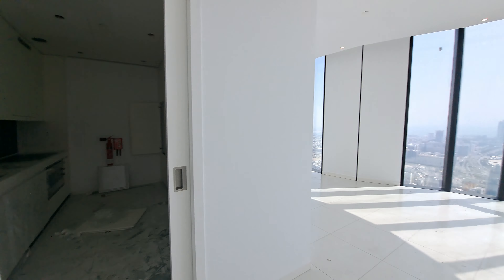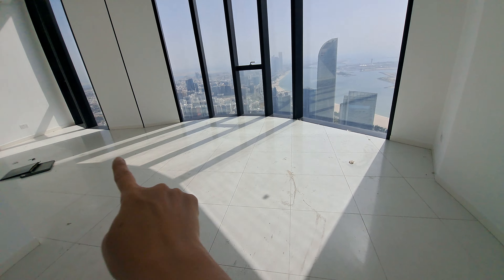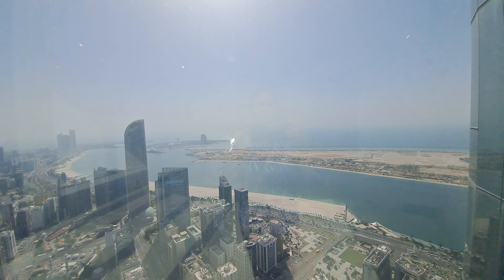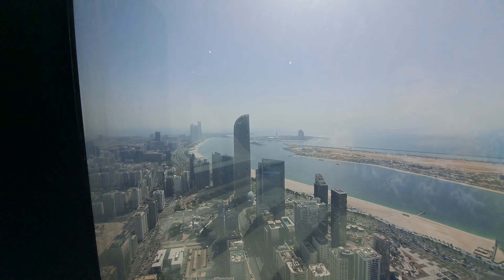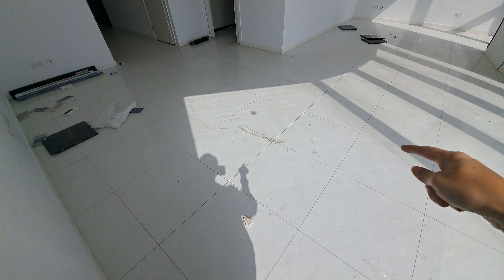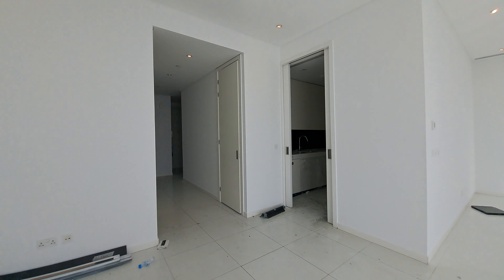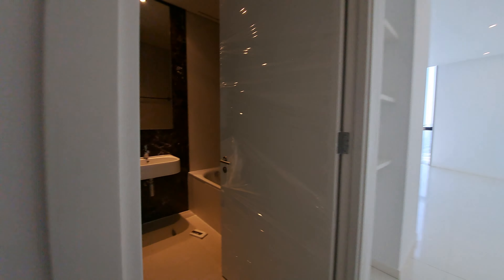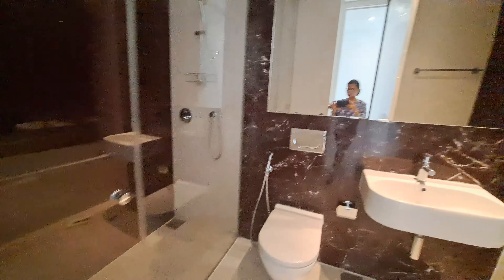WTC7704 3brM 3store laundry 172,603 Sea view Living Narrow